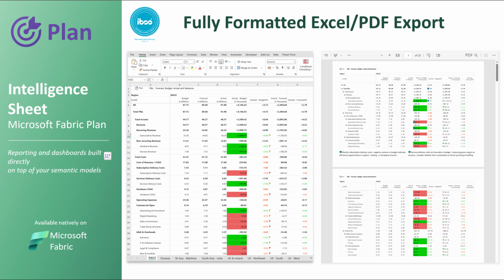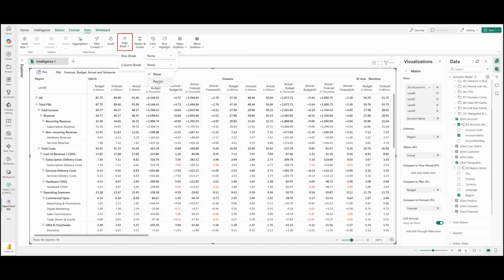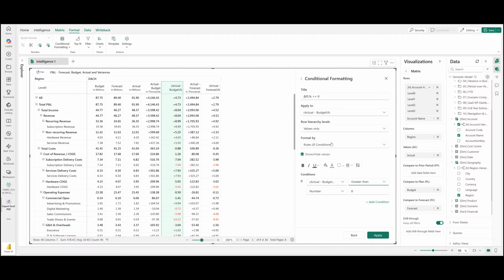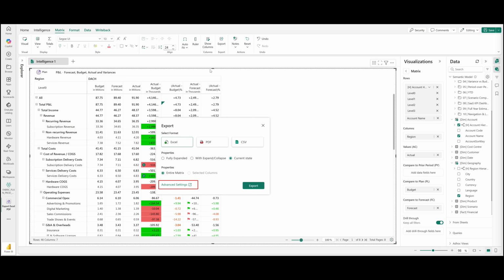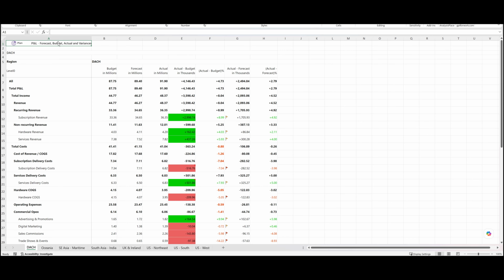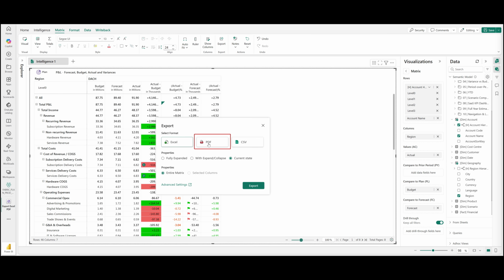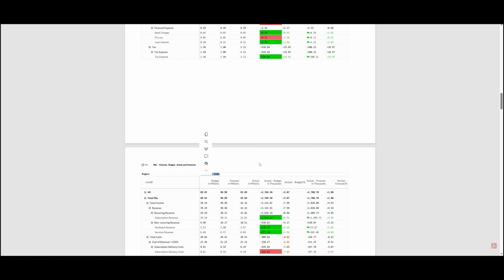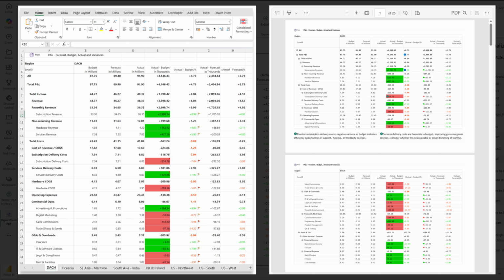Fully Formatted Exports to Excel & PDF in Microsoft Fabric Planning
Learn how to export fully formatted financial and paginated reports from Intelligence Sheets in Microsoft Fabric Planning. In this video, we demonstrate how to configure pagination, apply conditional formatting, and export reports to Excel, PDF, and CSV while preserving layouts, hierarchies, expand/collapse controls, page breaks, headers, footers, and formatting. Built directly on top of Power BI semantic models, Microsoft Fabric Planning enables finance and operations teams to create distribution-ready reports without data duplication, ensuring what you see on the Intelligence Sheet is exactly what gets delivered.

1. Planning sheets - collaborative budgets, forecasts, and scenario models with automatic write-back to Fabric SQL
2. Intelligence sheets - interactive dashboards, variance analysis, and KPI tracking connected directly to your planning data
3. PowerTable sheets - master and reference data management, financial reports, and governed approval workflows